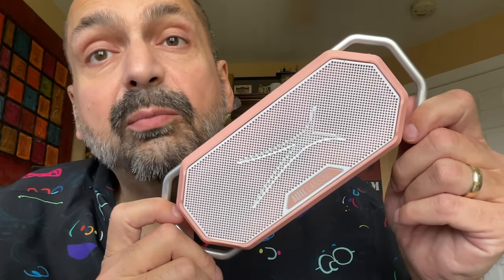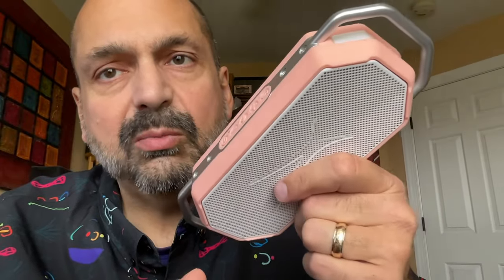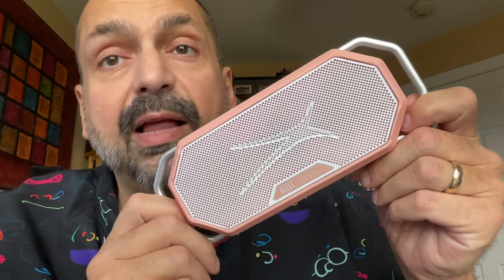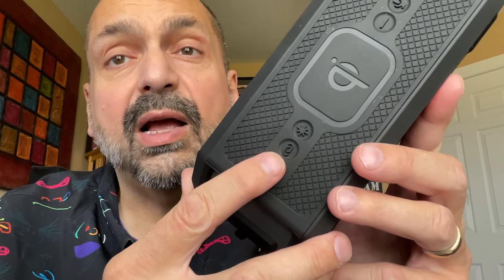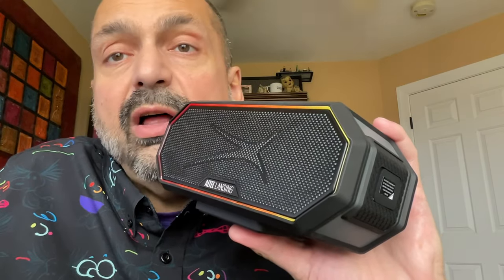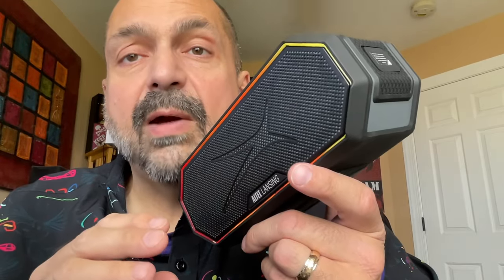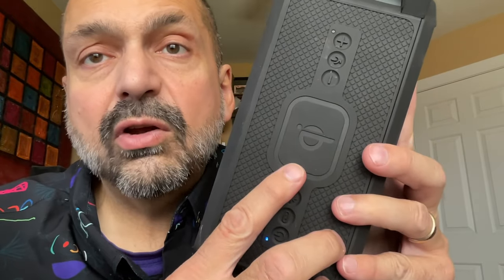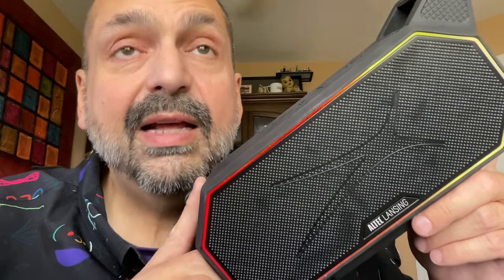Altec Lansing Hydra Series Reviews, Part 2. HydraWave, HydraBlast 2.0, HydraBoom 2.0!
Altec Lansing HydraWave
Altec Lansing HydraBlast 2.0
Altec Lansing HydraBoom 2.0